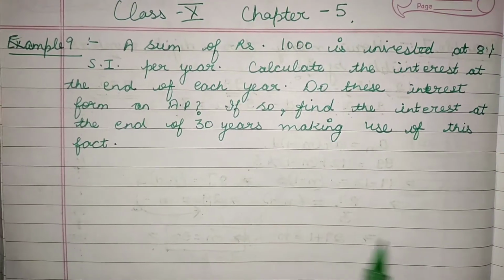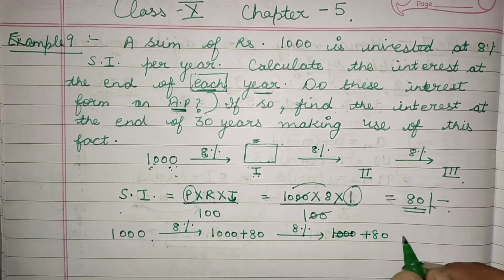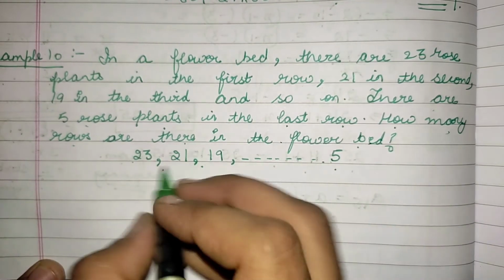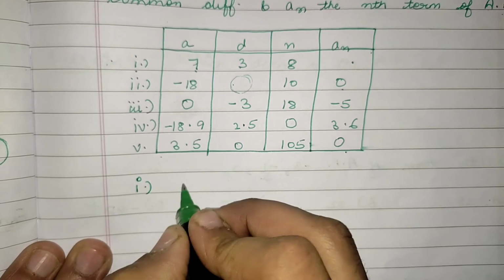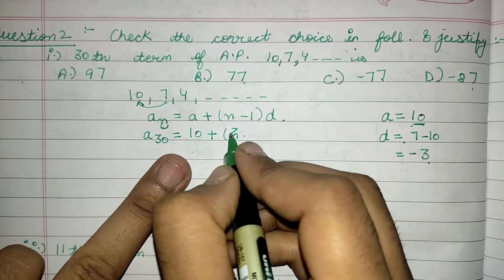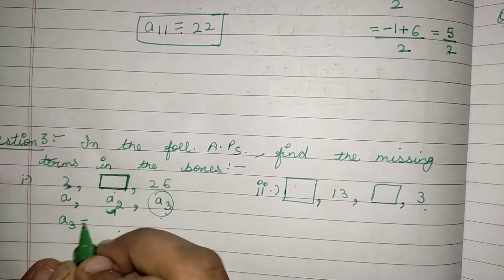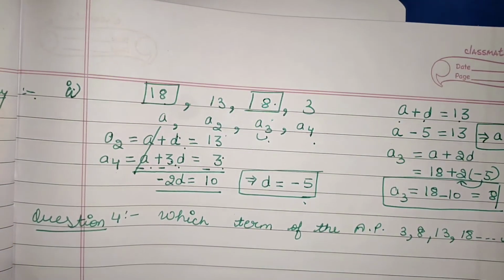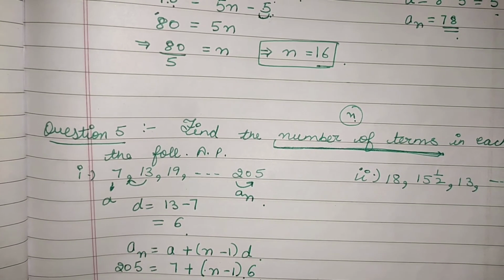Arithmetic Progression | Class 10 | Chapter 5 | Exercise 5.2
Arithmetic Progression | Class 10 | Chapter 5 | Examples of Exercise 5.2

Hello Parents & Students!!
Welcome to Akshar Vidyalaya, a place where you can clarify your doubts related to Mathematics for CBSE / ICSE classes 9, 10 , 11 , 12.
We are also teaching techniques based on Vedic Maths which can help parents to teach their children and students as well to build fast mind calculation capability.
These tricks can help you in improving mind efficiency and overall preparation of competitive exams.
Though we promote self studies, we are also providing subsidized coaching for the students who need extra help in their maths journey and may/may not be financially strong to pay the skyrocketing fees of modern age coaching centers.
If you like to learn Maths / Mathematics from us or want to support us in the cause we have planned for life.

Class 11 Maths | Chapter 1- Sets | Exercise 1.1 | Part 2

Class 11 Maths | Chapter 1- Sets | Exercise 1.1| Part 1

arithmetic progression,
arithmetic progression class
10 ex 5.2,
arithmetic sequence,
arithmetic copy,
exercise 5.1,
cbse class 10 maths chapter 5
exercise 5.3,

| Full Chapter with Imp. Questions |

Class 10 Maths - Arithmetic
Progressions Tricks & Ques | How to
Score Full Marks in AP?

ARIHANT Imp. Questions | Math
Class-10 TERM-2

Class 10 Maths Chapter 5 Arithmetic
Progressions in Two Variables IMP
Questions & Answers with PDF

Class 10 || Chapter 5 Arithmetic
Progression || Part 4 (Imp Question
on Finding General Term of AP)

Top Imp Questions With
Solution For Chapter-5(Arithmetic
Progressions)

maths NCERT Arithmetic
Progression Class 10| Chapter 5 |
MOST IMP Qus. Part 1 CBSE I